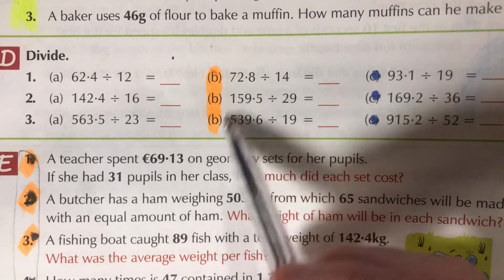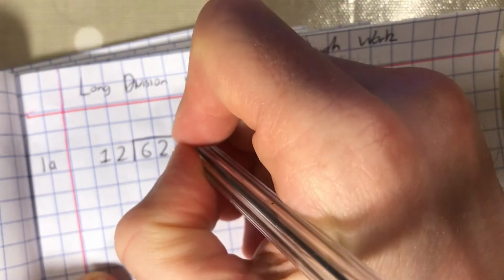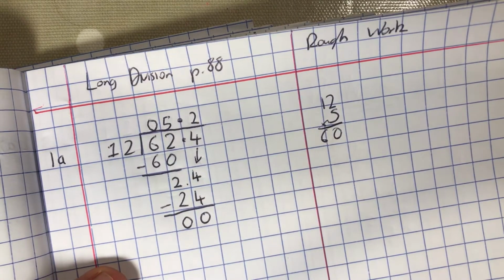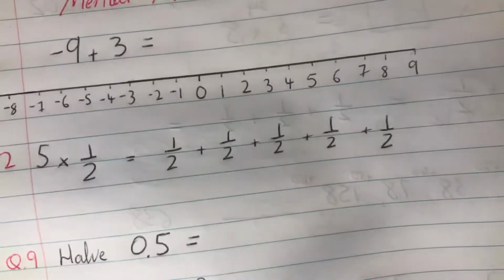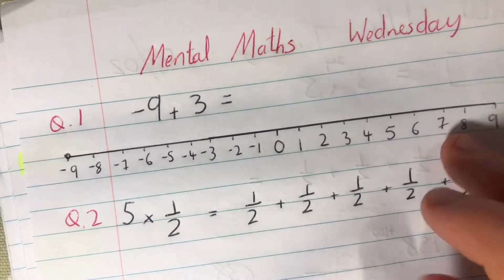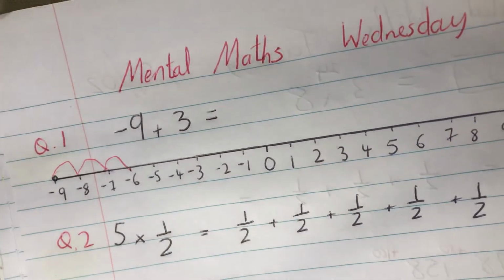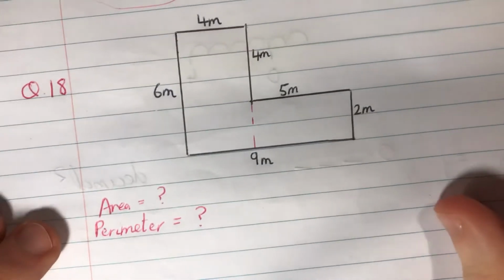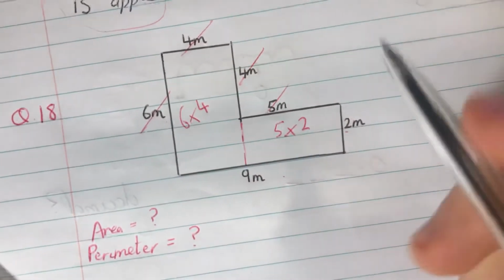Maths, Wednesday, February 9th.